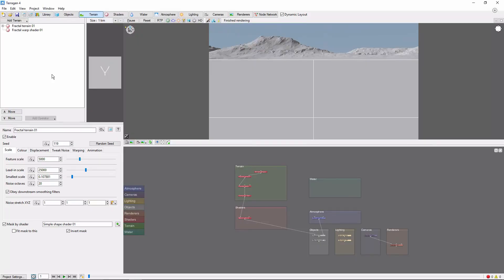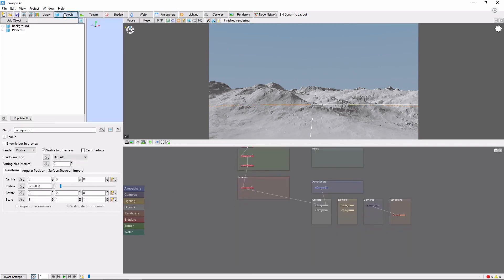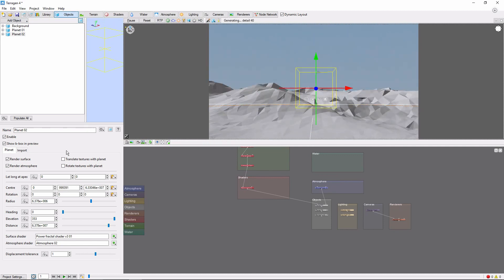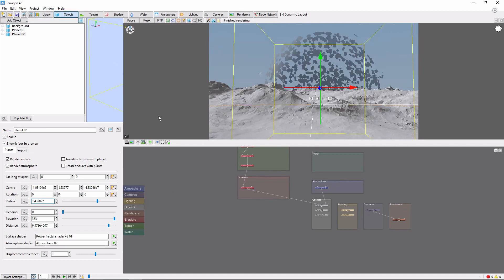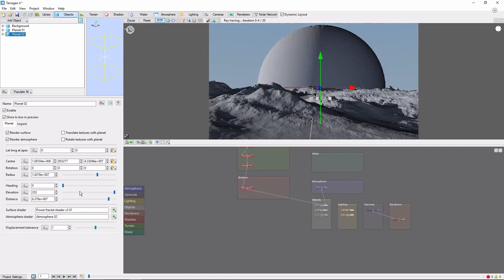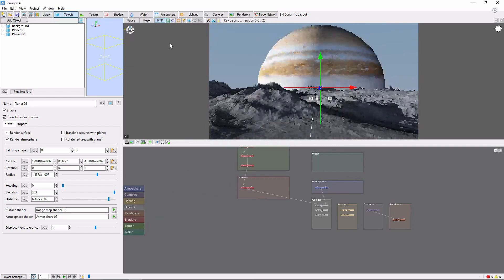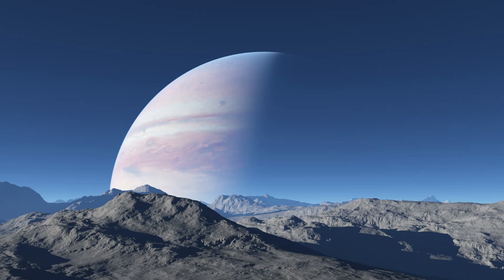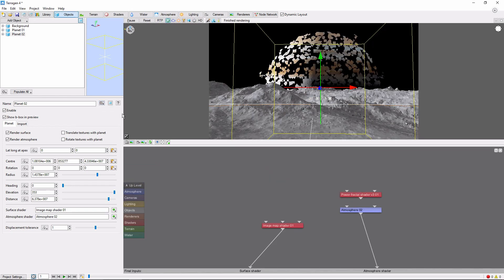Terragen 4 Basics: Add a Second Planet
A quick introduction to adding a second planet or moon to a Terragen scene.  This video is part of an introductory tutorial series for Terragen 4.